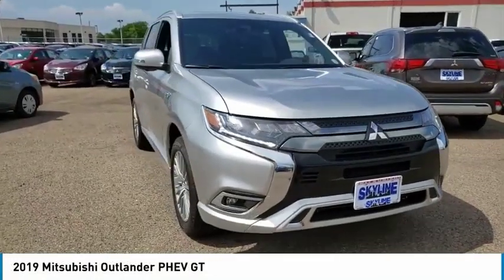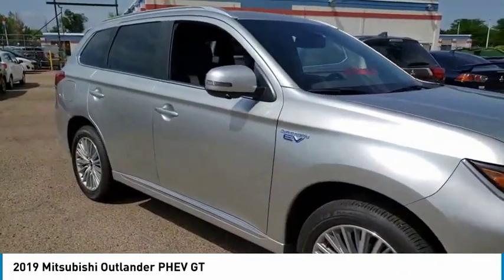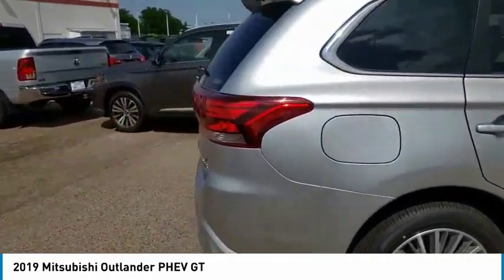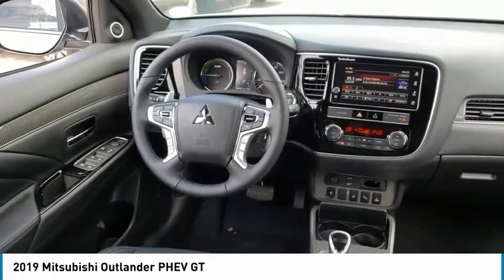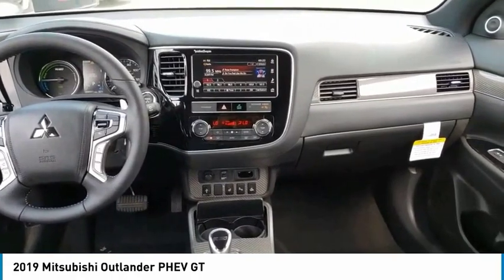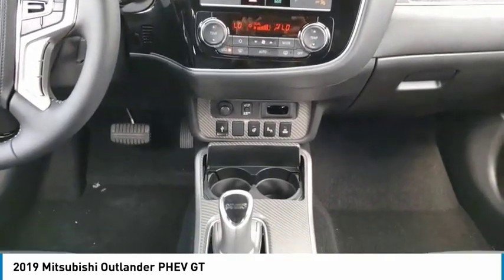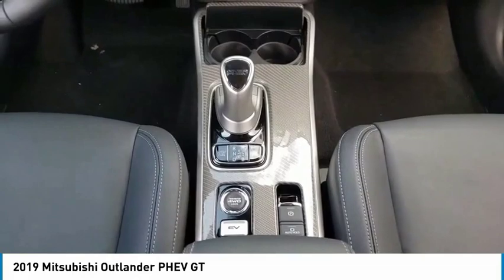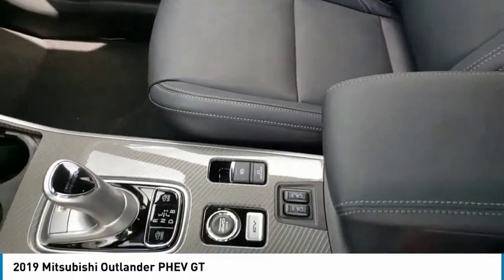2019 Mitsubishi Outlander PHEV Denver CO 3043X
2019 Mitsubishi Outlander PHEV GT

Skyline Mitsubishi
2040 W 104th Ave

NOTITLE